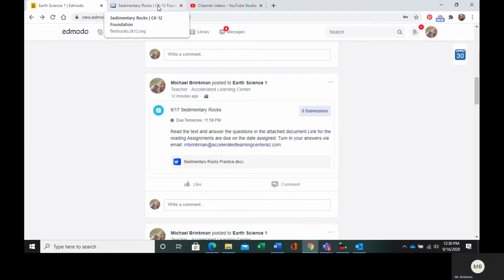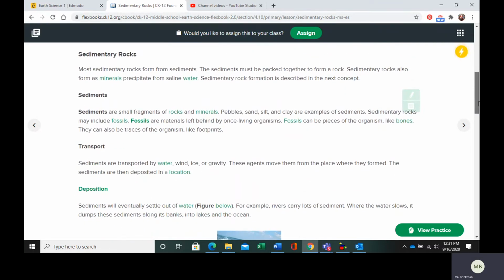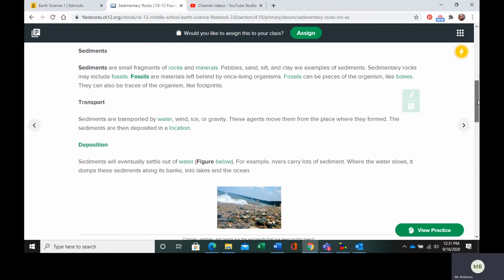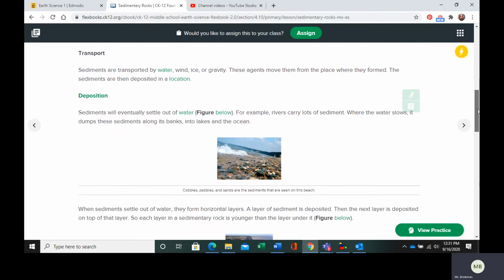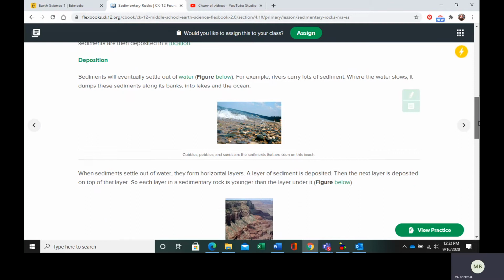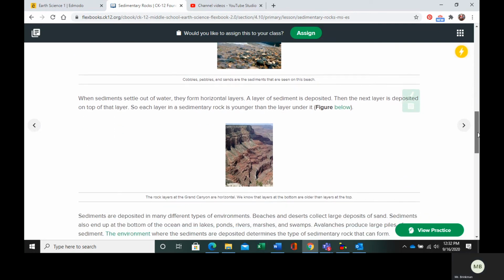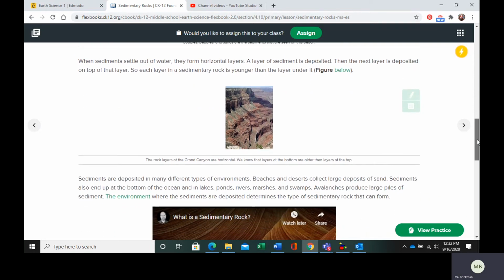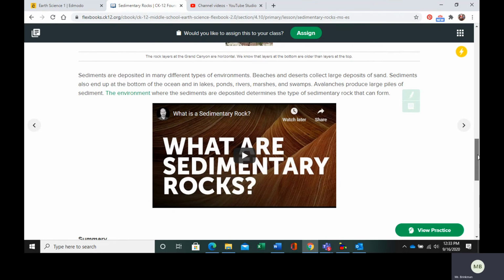Sedimentary Rocks Instruction